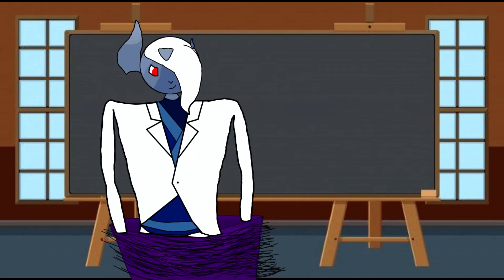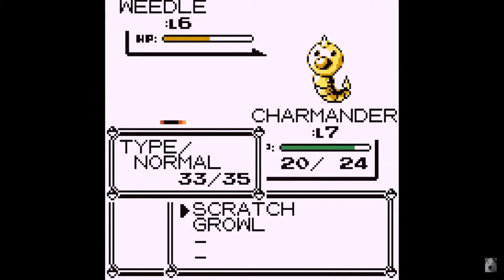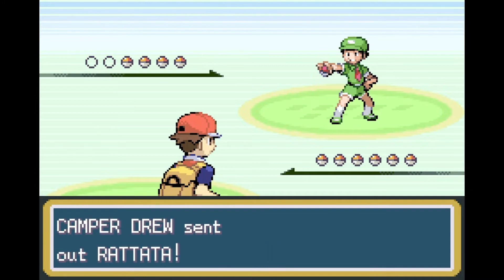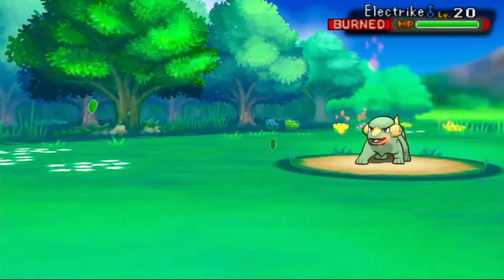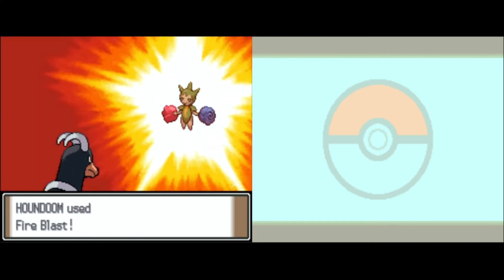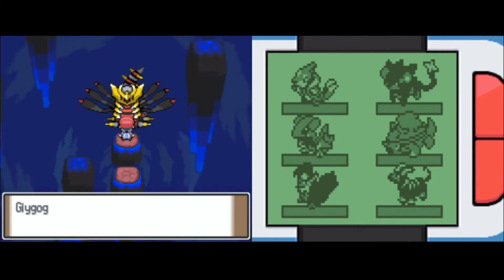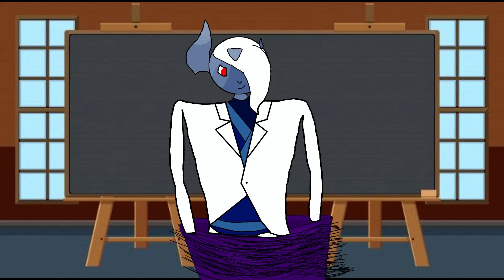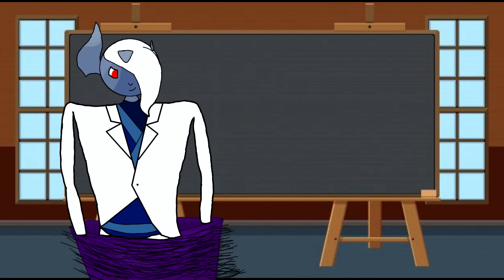How Do You Get Someone Into Pokemon?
The Star Wars "Machete Order" is the supposed 'correct' order to get someone into Star Wars. Lots of people use it all the time for getting their friends into the series. There's nothing (at least not yet) like that for Pokemon. It's really hard to try and get a friend into Pokemon. So I decided to make one. This the Pokemon Machete Order for any time you want to get someone into Pokemon.

If you like this video, you may also like this video where I explain how to get into Nuzlockes

Click a link to help me out! Clicking one of the following links can help me produce higher quality videos, and we all want that.
All of my music comes from Pokemon Games, and I download it from this
All of the editing in this video is my own, and I use Wondershare Filmora X to do so
This content is heavily inspired by that of SuperCarlinBrothers and MandJTV